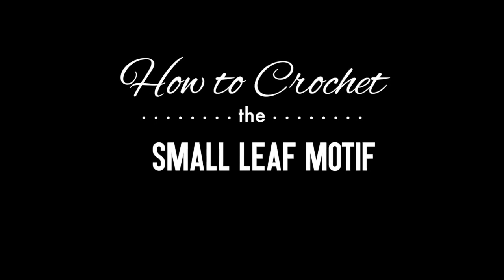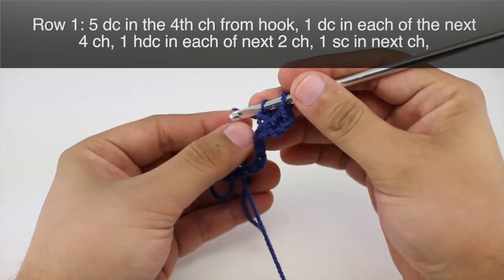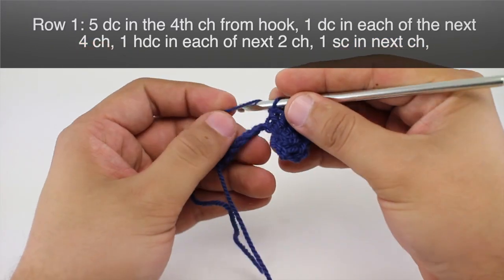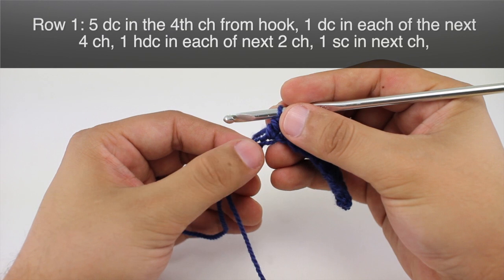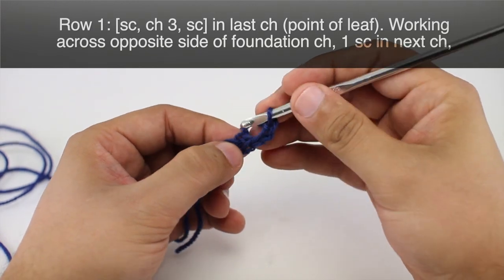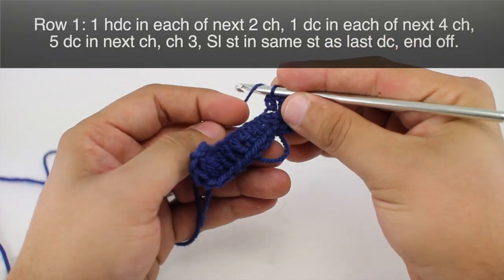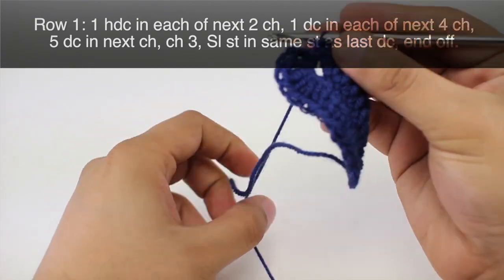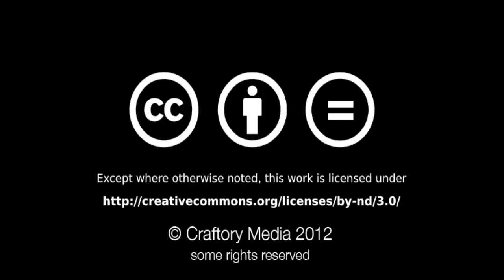How to Crochet the Small Leaf Motif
This video crochet tutorial will help you learn how to crochet the small leaf motif. This motif creates a small pointed leaf. The small leaf motif would be great for embellishing projects, fall leaf garlands or using with flower motifs!

Skill: Easy